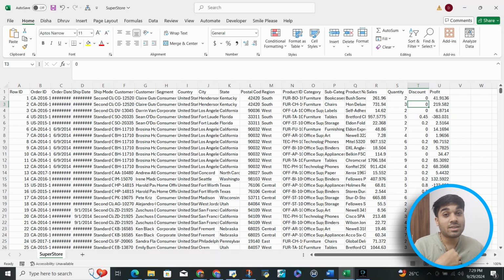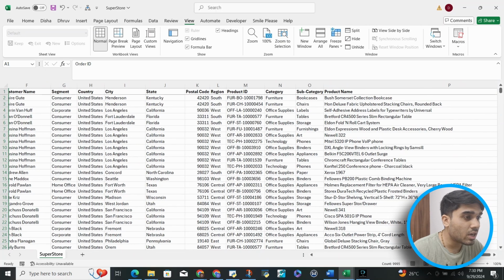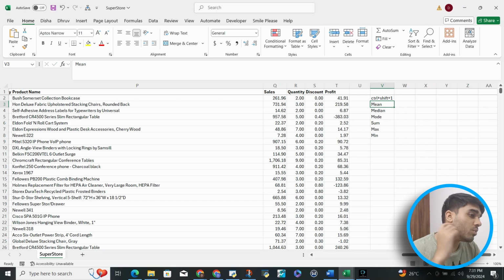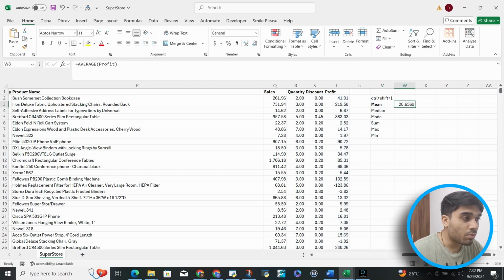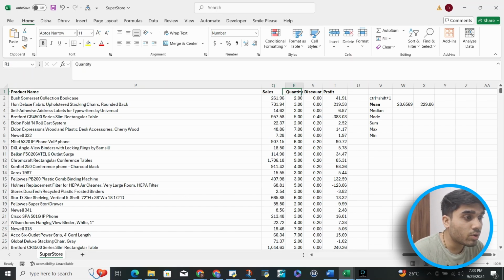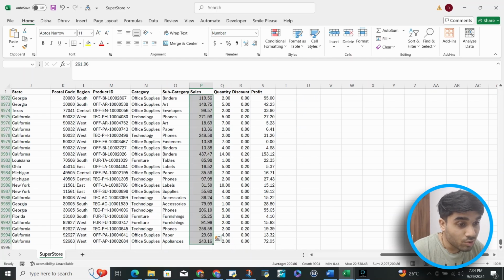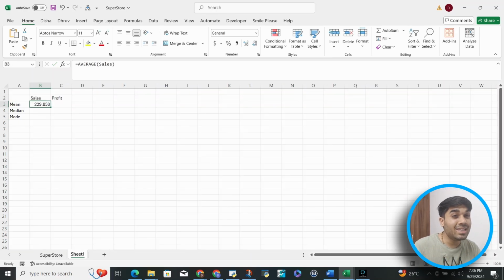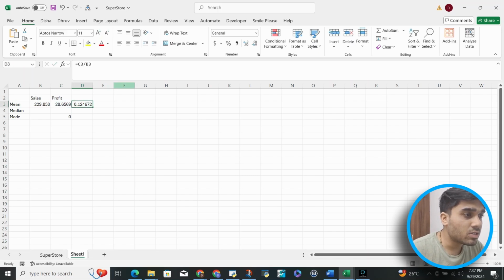Lecture 1.9: Circular References and Solutions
Welcome back to The Root Experts! In this comprehensive beginner's guide, we dive into Circular References and Solutions in Excel.

Happy Learning ;)